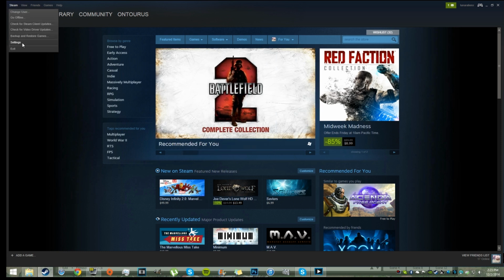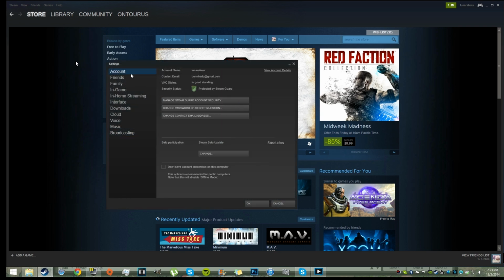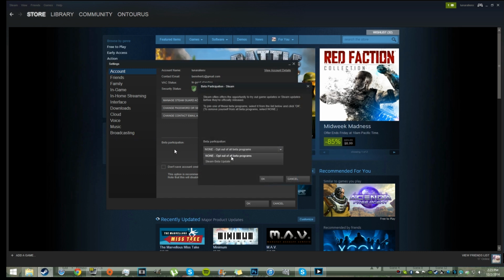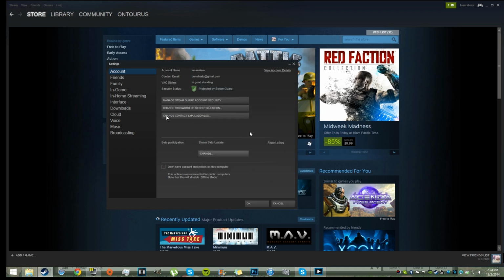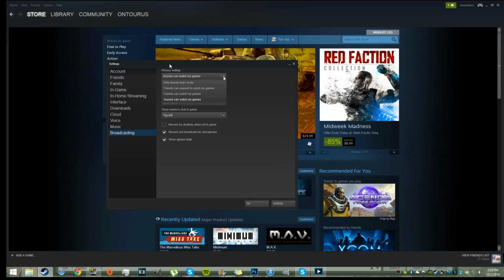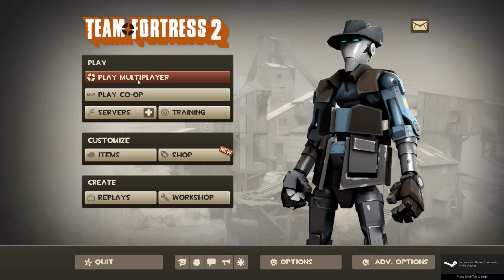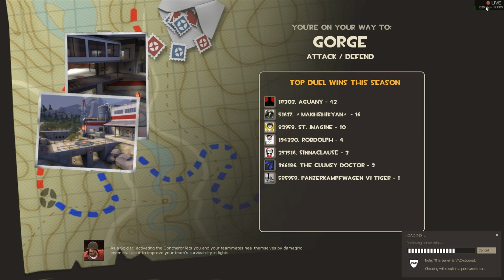Steam Broadcasting Beta Set Up Tutorial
Just a quick little set up tutorial about how to set the new Steam Broad Casting Beta. Enjoy!
►SMACK That like button if you enjoyed Video :)